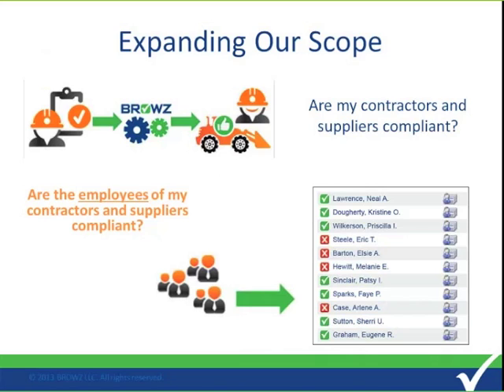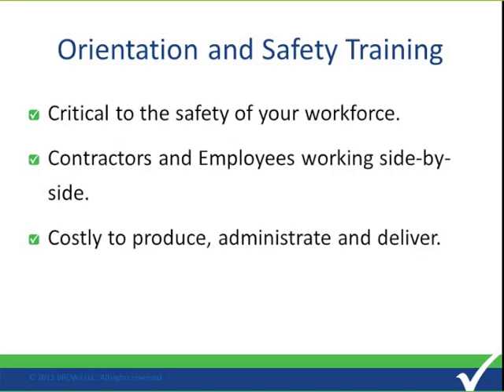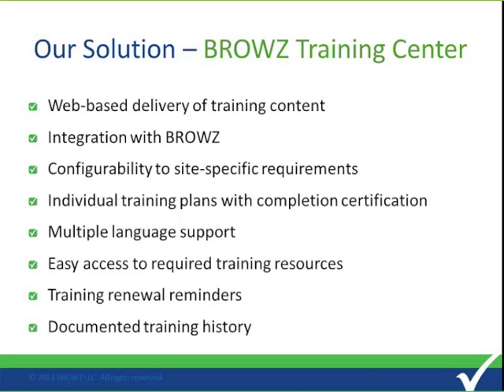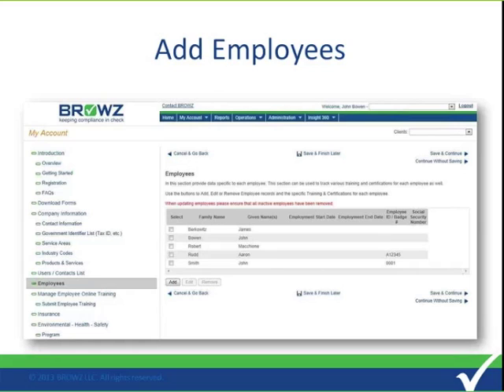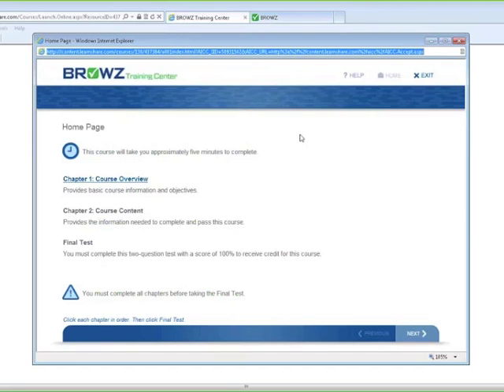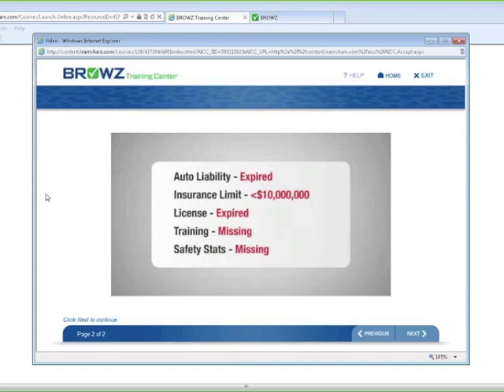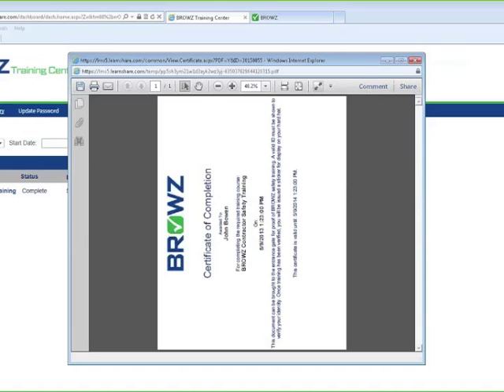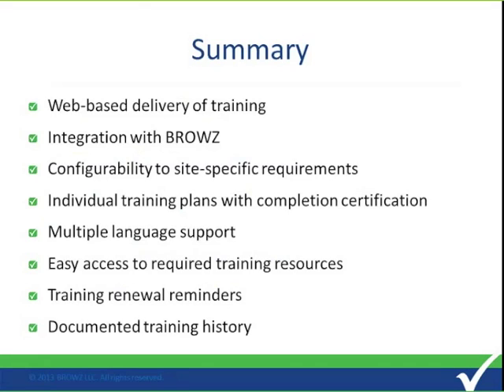Contractor Safety Site Induction and Orientation Training Simplified | BROWZ Training Center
Webinar introducing BROWZ Training Center

Training Center is a web-based learning management system that seamlessly integrates with BROWZ providing a simple platform to deliver and document high-quality training for your contractors at the employee level. With Training Center, you can provide critical orientation, safety, or other corporate training to your contractors over the web before they ever arrive onsite.

Training Center is a robust learning management system with features including:
-Web-based delivery of training
-Integration with BROWZ
-Configurability to site-specific requirements
-Individual training plans with completion certification
-Multiple language support
-Easy access to required training resources
-Training renewal reminders
-Documented training history